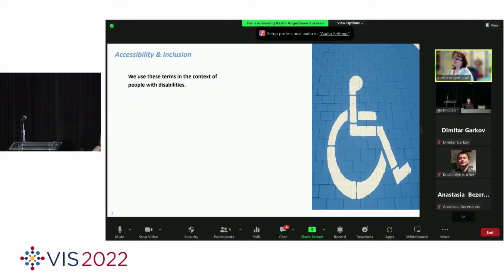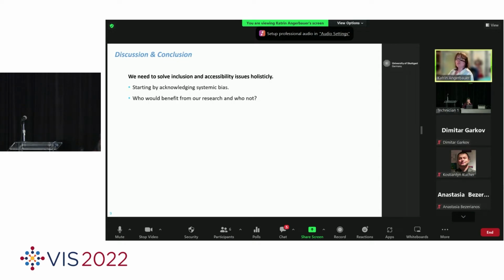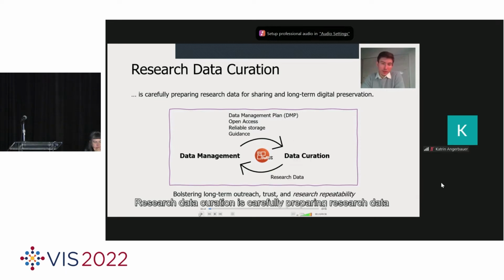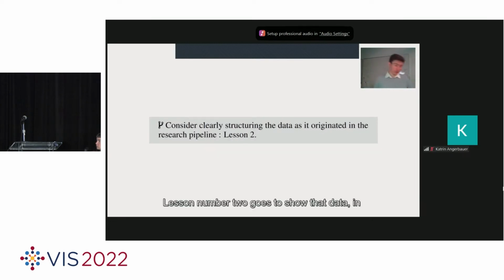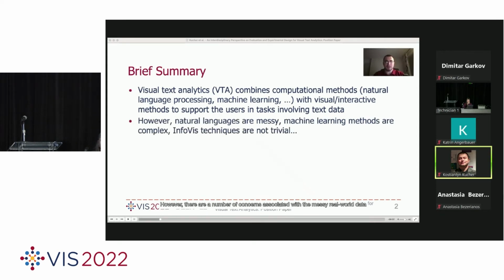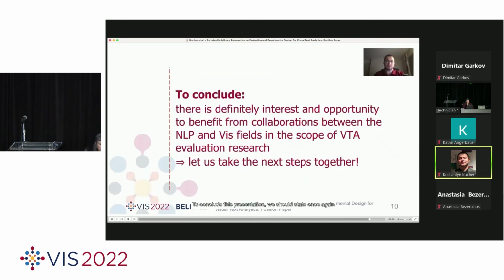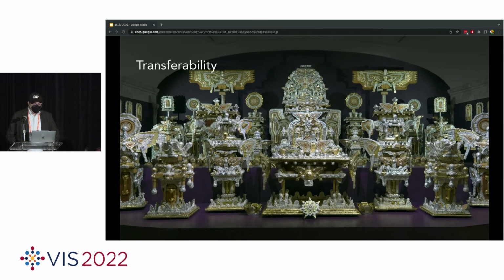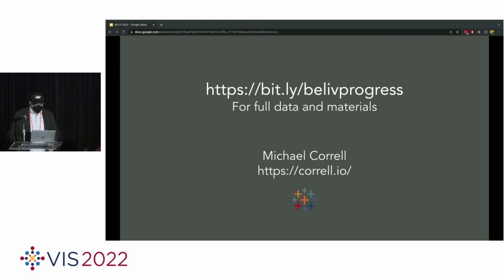IEEE Vis 2022 - BELIV Paper Session 2